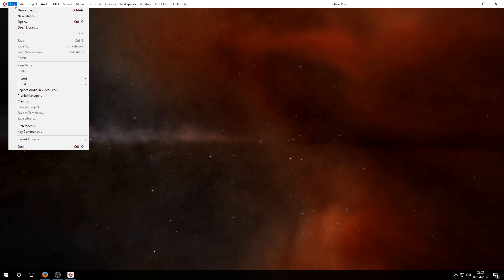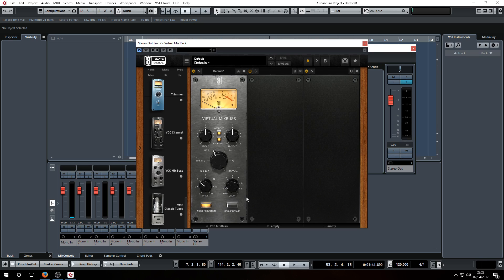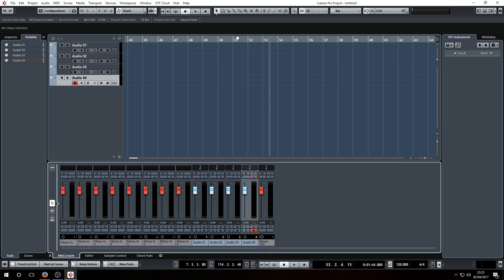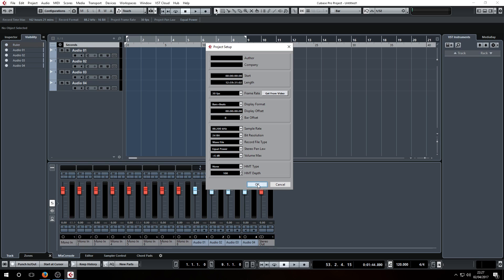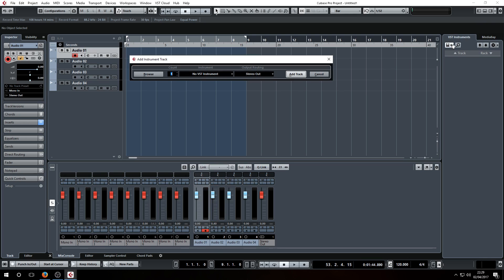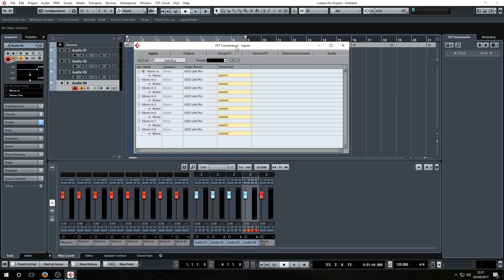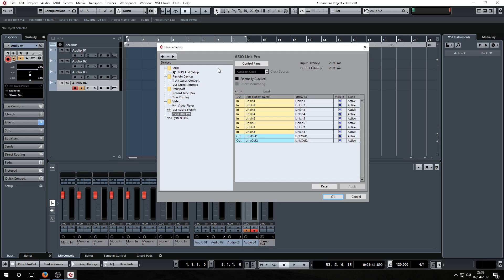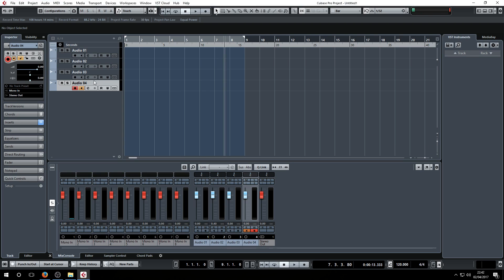Cubase - Creating custom project templates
A video showing you how to create and set up your own custom templates for Cubase.